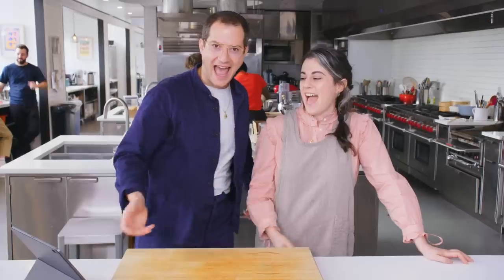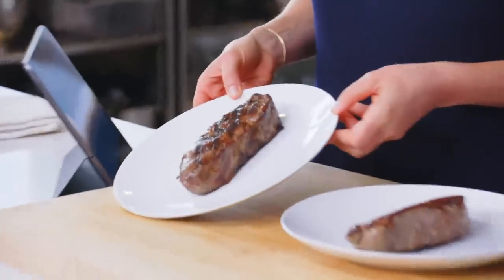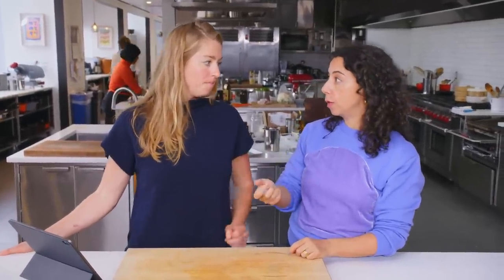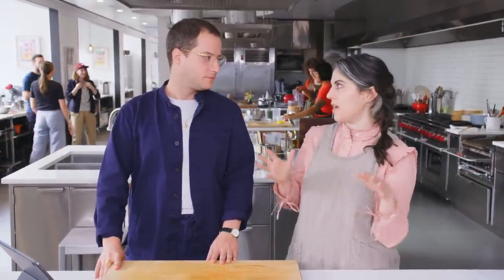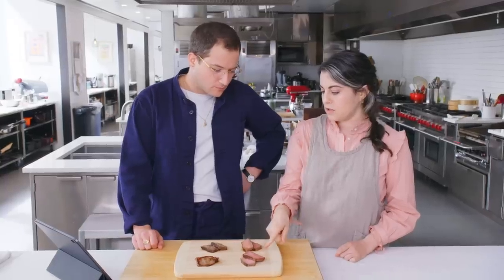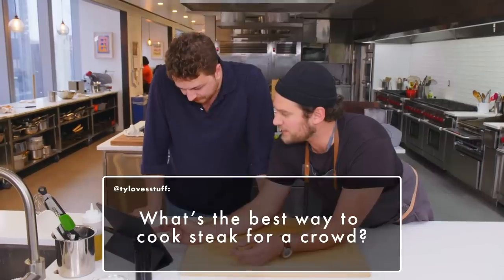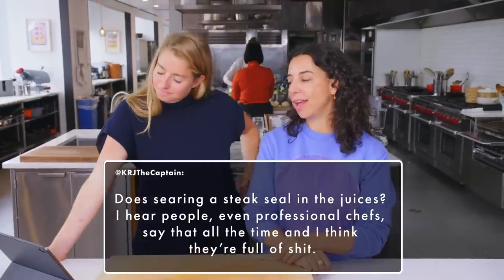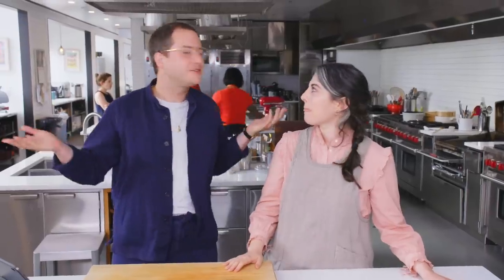Professional Chefs Answer 14 Common Steak Questions | Test Kitchen Talks | Bon Appétit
There is a lot at stake when you make a steak. For Sohla, Amiel, Alex, Rick, Molly, Brad, Carla and Claire, answering your steak questions was a rare honor. You grilled them with your best questions, but they think they did a job well done. They did not skirt any of the questions. Bon Appétit!